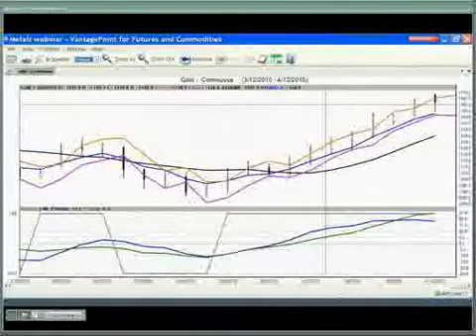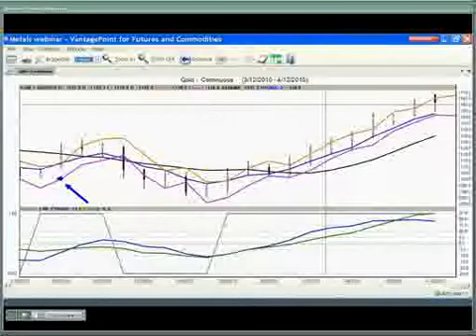Part 3/4: Using Indicators to Trade Intraday Strategies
Webcast recording for "Using Indicators to Trade Intraday Strategies" with  Darrell  Jobman, Senior Analyst for TraderPlanet.com on Tuesday, April 13 , 2010.